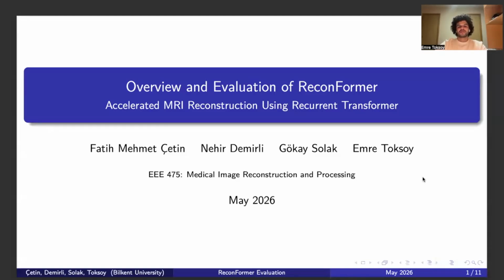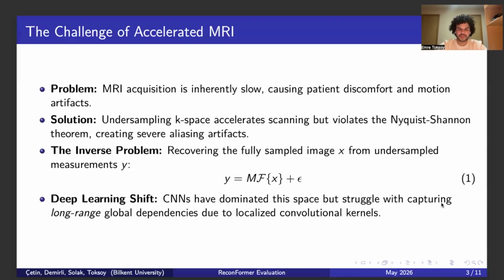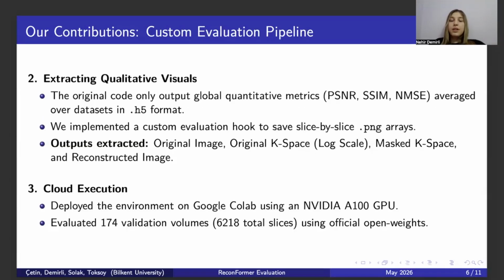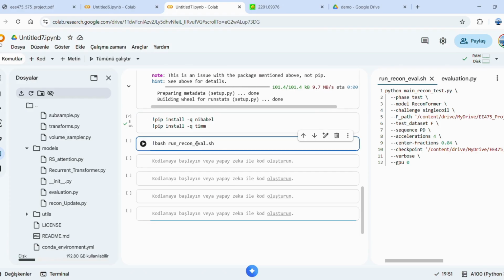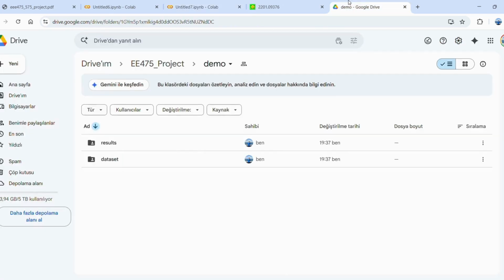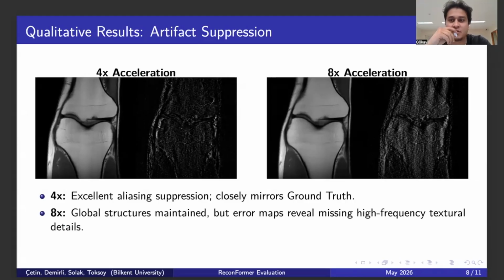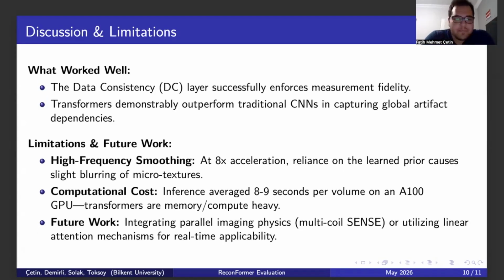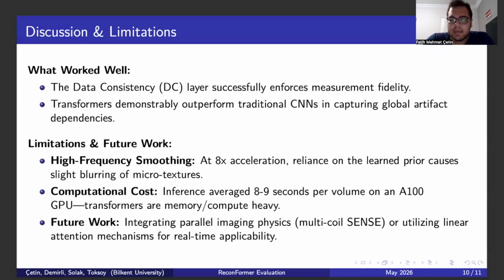Bilkent University EE475 Medical Image Reconstruction Project Video